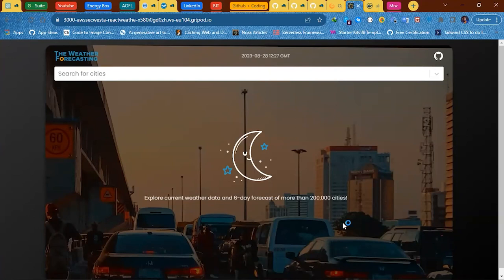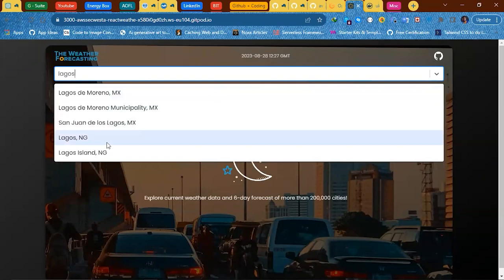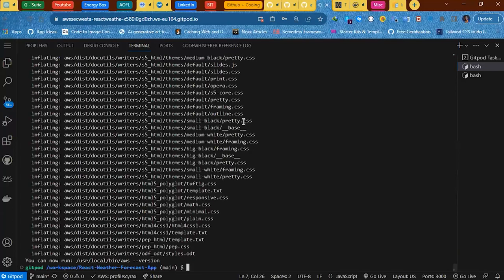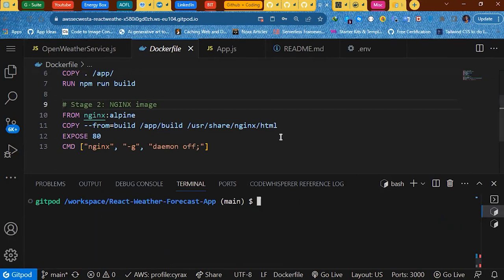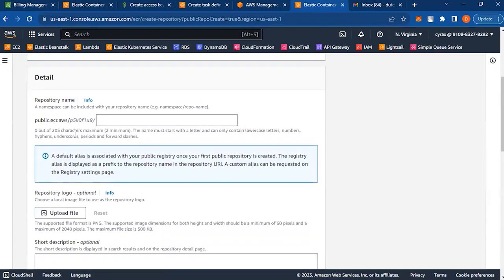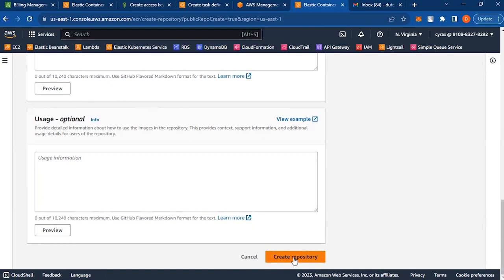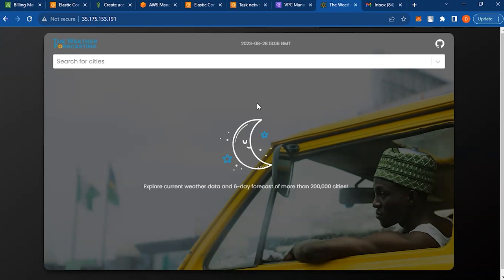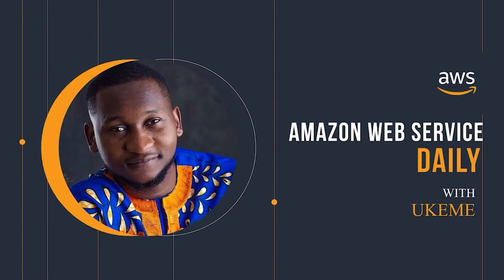🚀 Deploy A React Weather App to Amazon ECS 🌦️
In this exciting tutorial, we're taking your React Weather App to the cloud! ☁️ Learn how to deploy your weather application to Amazon Elastic Container Service (ECS) like a pro.

📋 What You'll Learn:
🔹 Install AWS CLI and configure AWS
🔹 Create an IAM User and Access Keys
🔹 Set up Amazon ECS for your application
🔹 Dockerize your React Weather App
🔹 Create and manage ECS clusters
🔹 Deploy your app with AWS Fargate

Whether you're a beginner or experienced developer, this step-by-step guide will help you gain a deeper understanding of containerization, cloud deployment, and the essential AWS CLI setup to empower your development journey.

Get ready to shine as a cloud-native developer, and watch your weather app soar to new heights! 🚢☀️